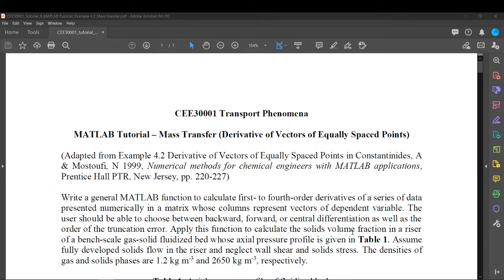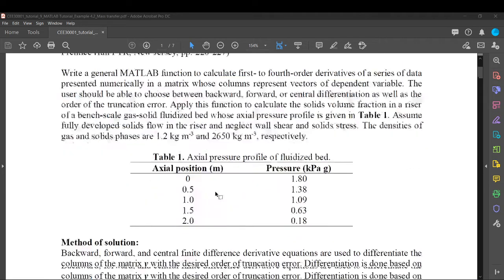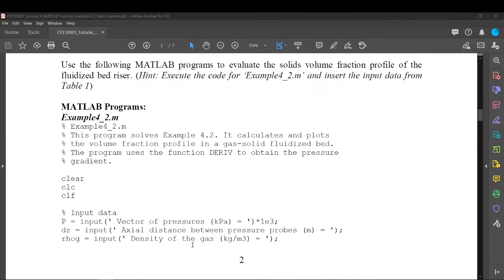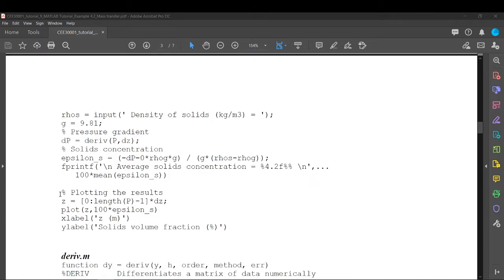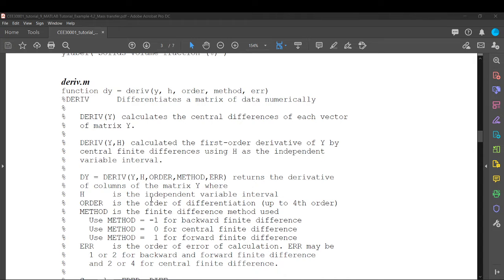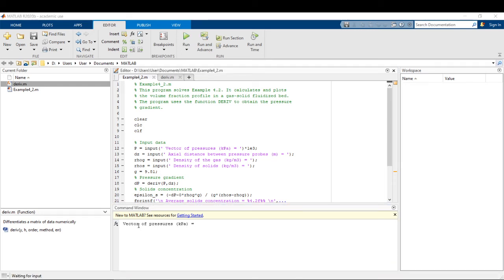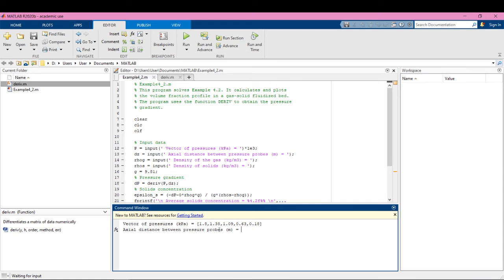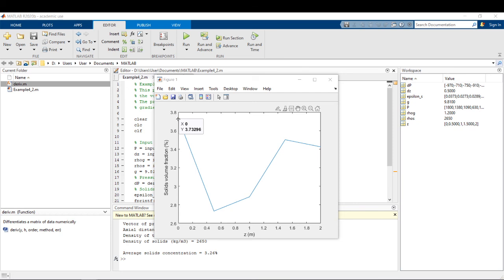Transport Phenomena Tut 9